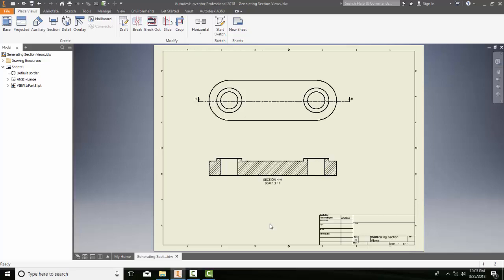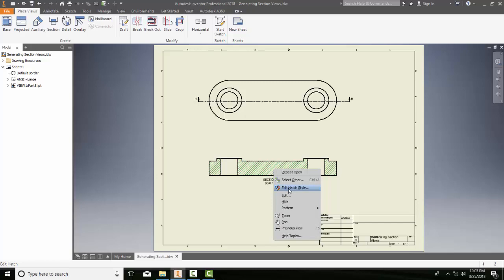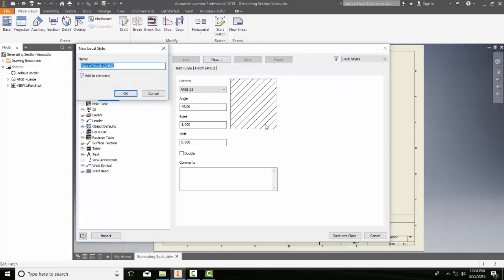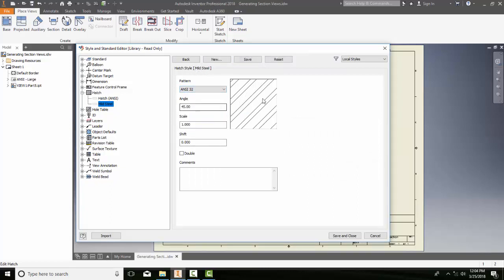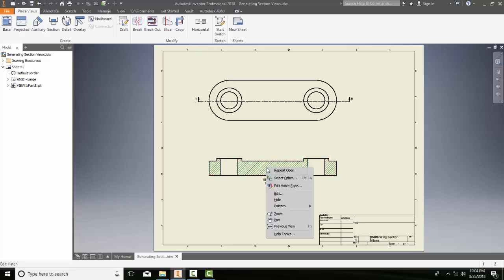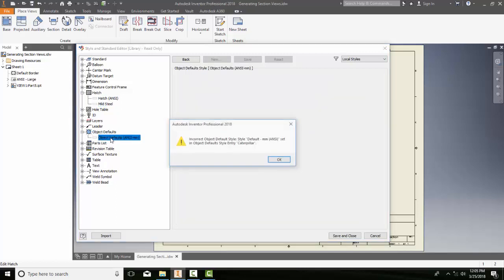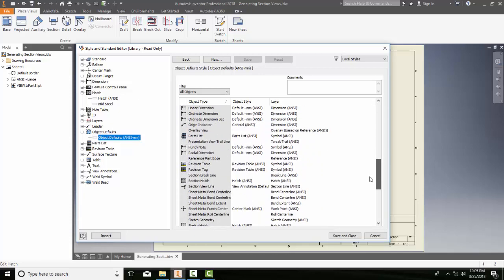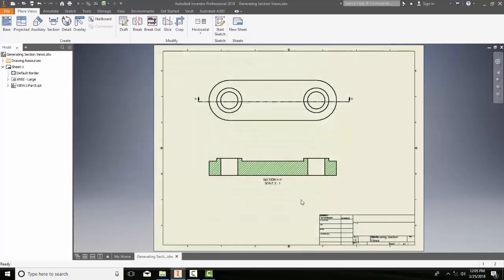11-23 Editing the Default Hatch Style of the Sectioned Objects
Working with Drawing Views - I